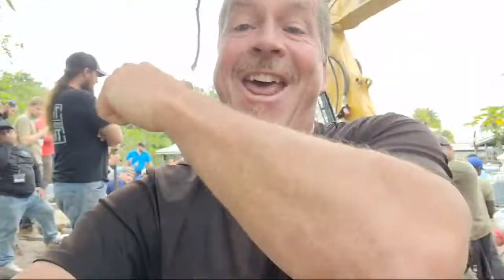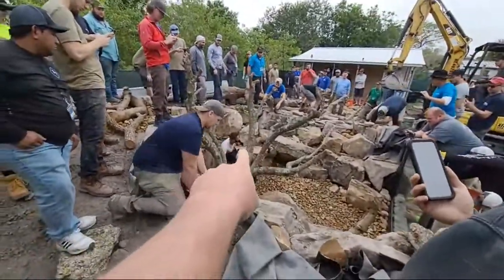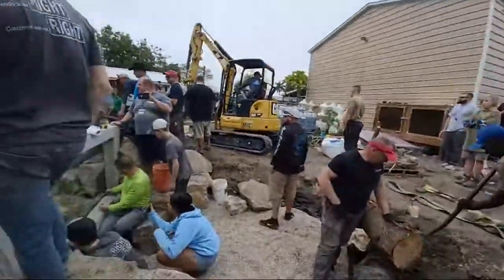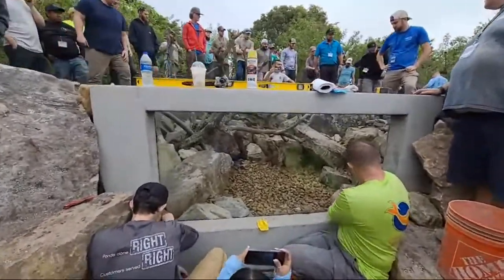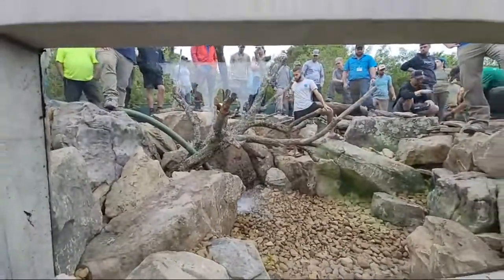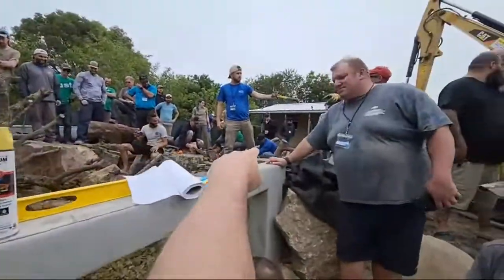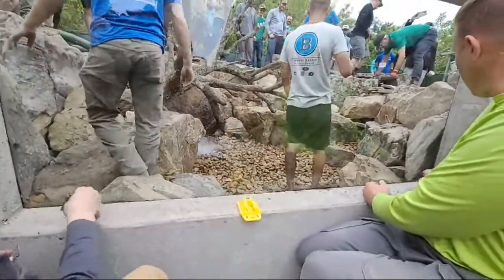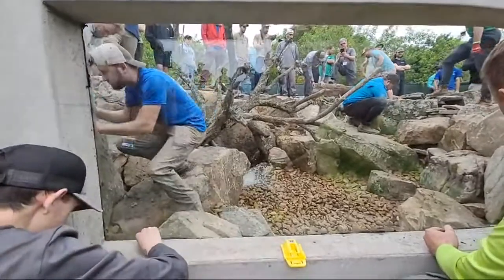🦦💦 Behind the scenes | LIVE | Building an OTTER pond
Blakes Exotic Animal Ranch Otter Pond COLLABORATION WITH Team Aquascape, Ed the Pond Professor, and many CACs from all over America.

We build nationwide partnering with local contractors.  Please call for details.